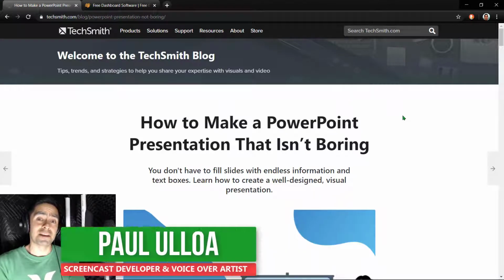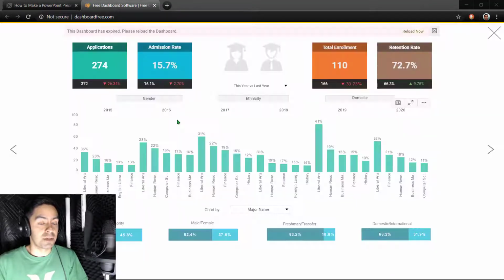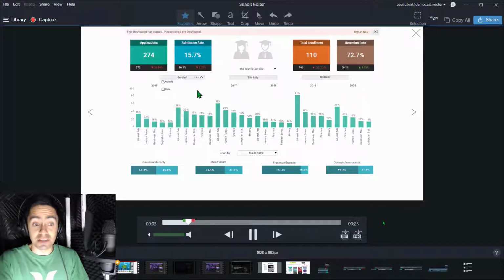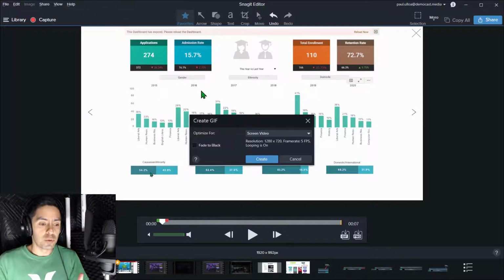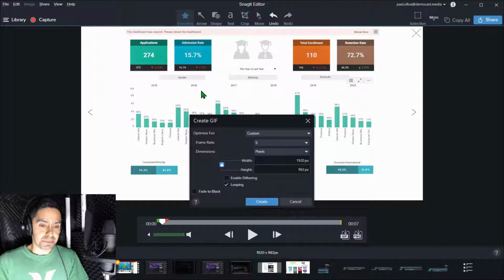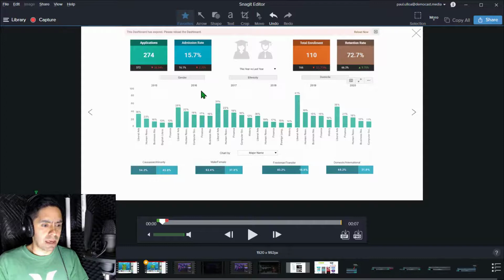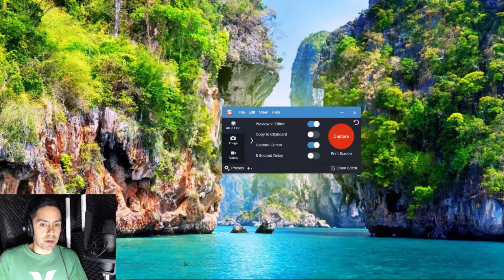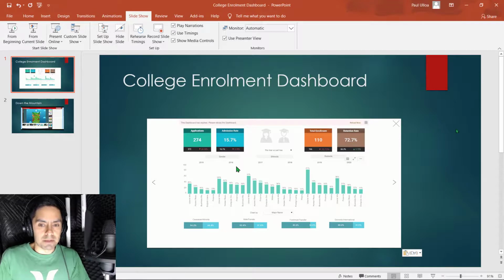How to create a GIF with Snagit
SHOW NOTES FROM TODAY'S EPISODE:
I'll show you how to make an animated GIF using Snagit. Specifically, this will focus on how to insert this into your PowerPoint presentation

CREDITS

MUSIC
Future Funk